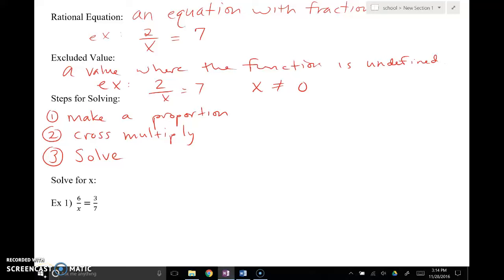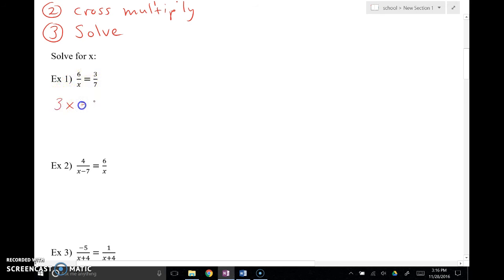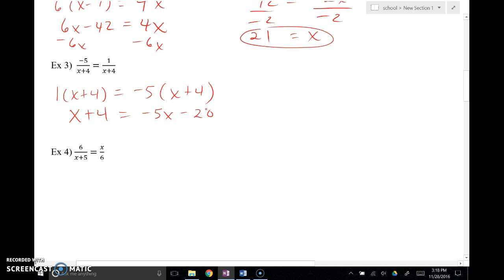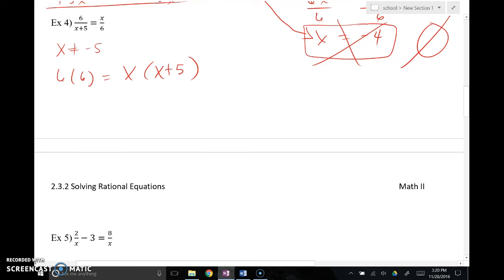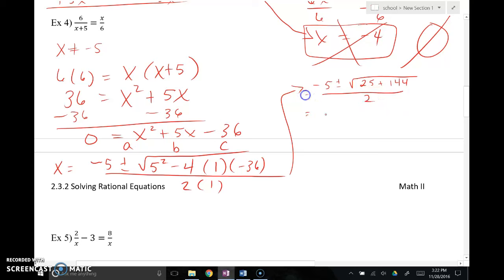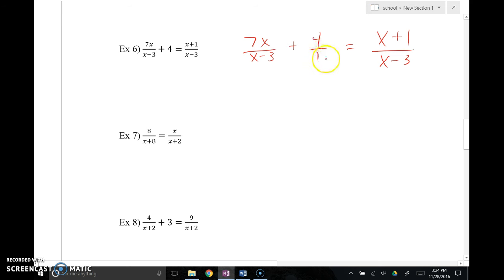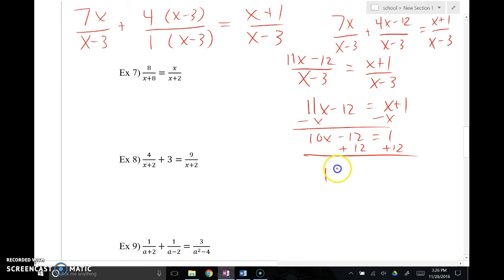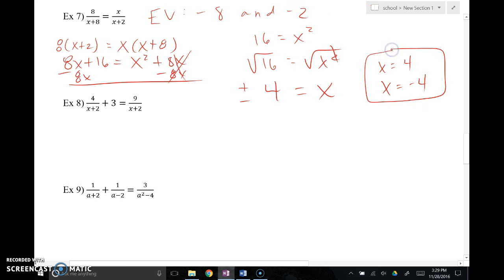2.3.2 Solving Rational Equations